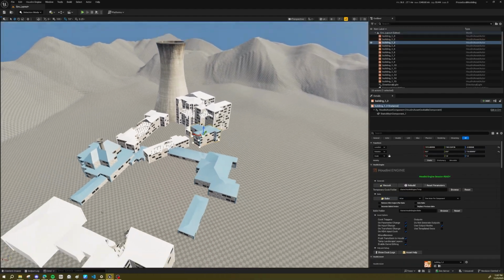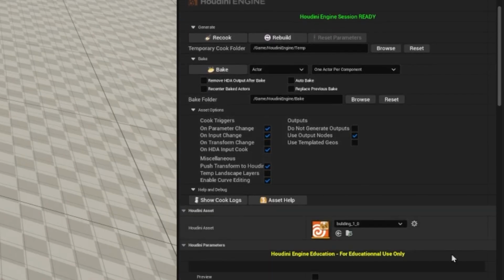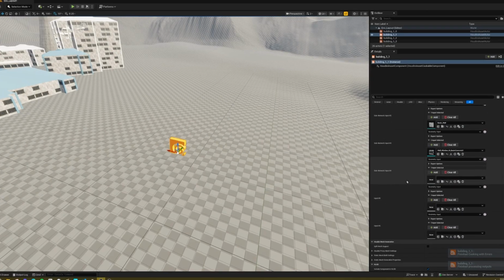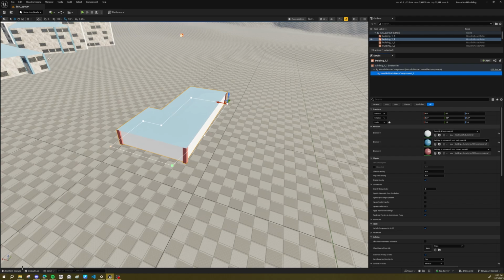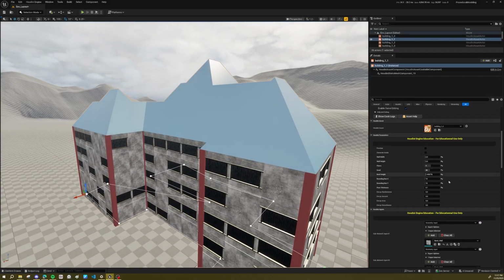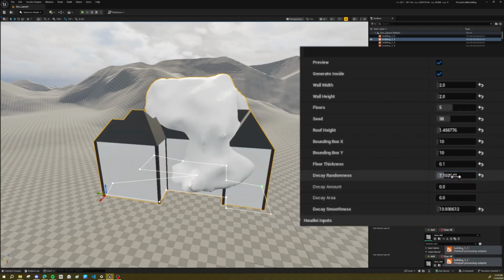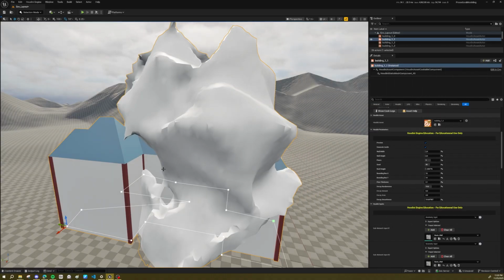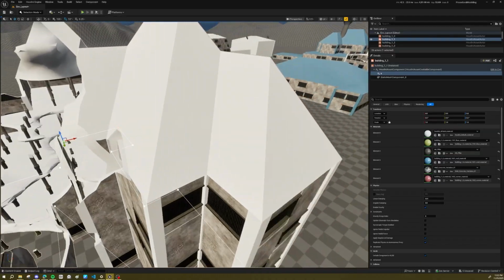Decayed Building Tool Tutorial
Hey fellow college students, this tutorial shows how to use the building HDA tool I made in Houdini for Unreal Engine. Make sure to NOT enable the houdini plugin in a perforce project because that will block others who have not installed the plugin from opening the project...

The Houdini Inputs are in the following order:
#1: Door static mesh
#2: Wall static mesh
#3: Wall w/ window static mesh
#4: The spline curve. You have to set it specifically to Curve Input, then check the "Closed" option. Remember that holding Alt and dragging a point on the spline creates another point.
#5: a sphere static mesh, to destroy part of the building. You'll have to create your own sphere using the modeling toolkit in unreal or import one into the content drawer. Then you can put a transform offset on it, to fine tune the amount of destruction.
#6: Pillar static mesh